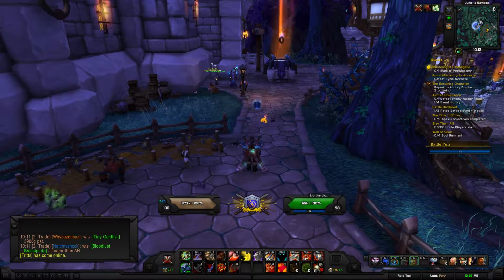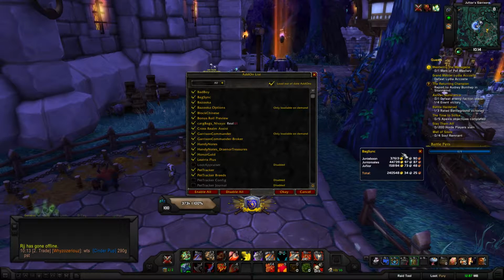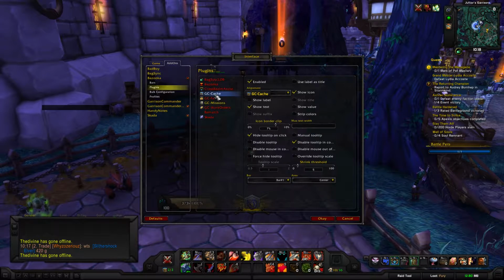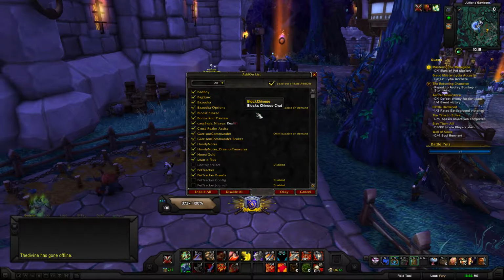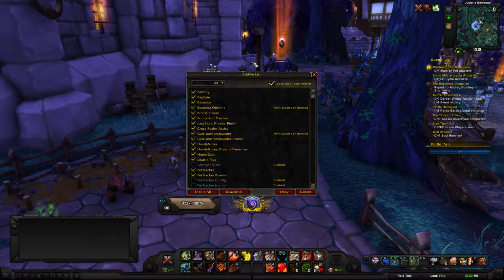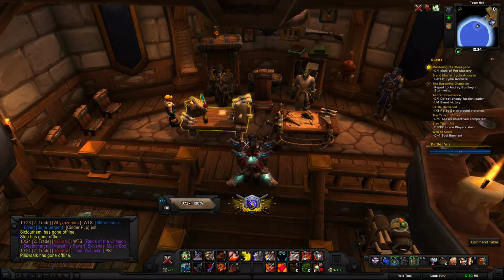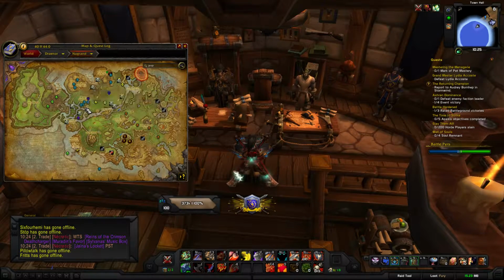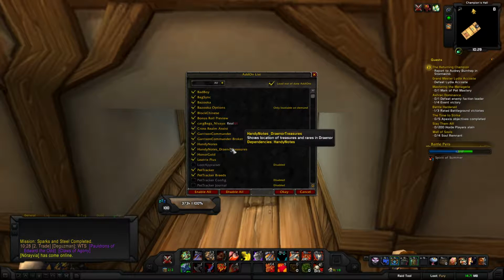JuniorDeBoss Shows off Addons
Hey folks, alot of people ask about my addons so here they are. I will prob go in to more detail for each one later on but figured 25 minutes for right now is long enough lol.